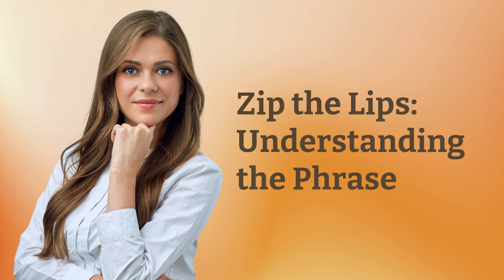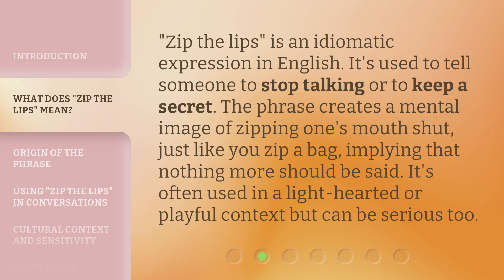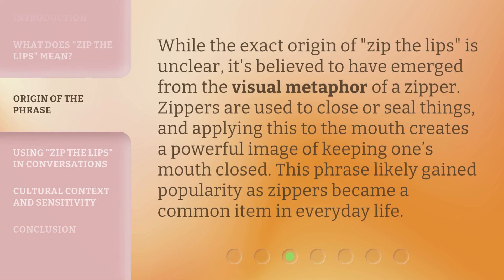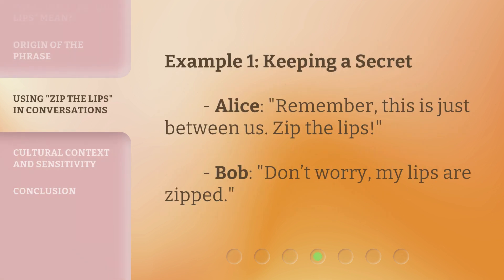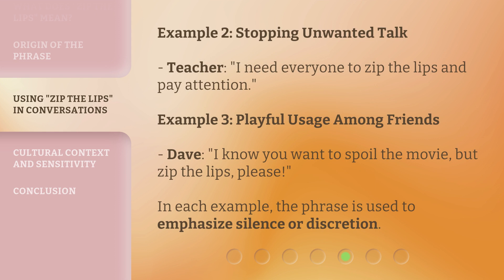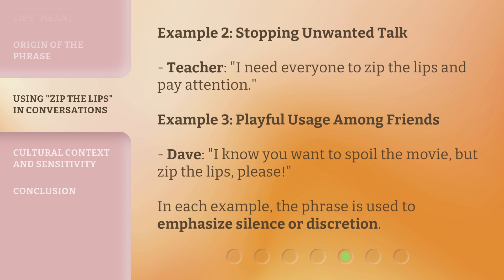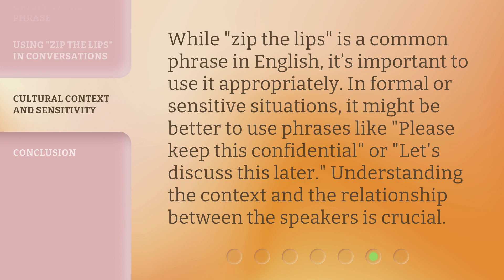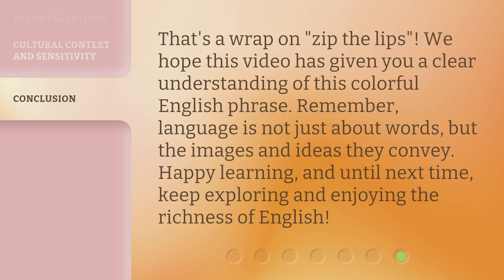Zip the Lips: Understanding the Phrase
Zip the Lips: Unraveling the Meaning Behind the Phrase • Discover the fascinating origins and significance of the popular phrase 'Zip the Lips'. Join us as we delve into the history and explore the various interpretations of this intriguing expression.

00:00 • Introduction - Zip the Lips: Understanding the Phrase
00:31 • What Does "Zip the Lips" Mean?
00:56 • Origin of the Phrase
01:22 • Using "Zip the Lips" in Conversations
02:01 • Cultural Context and Sensitivity